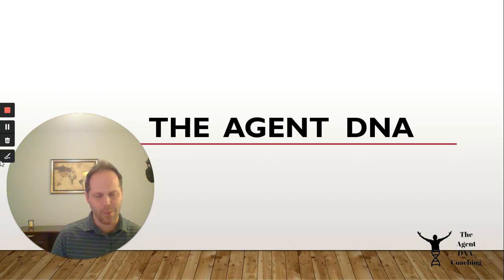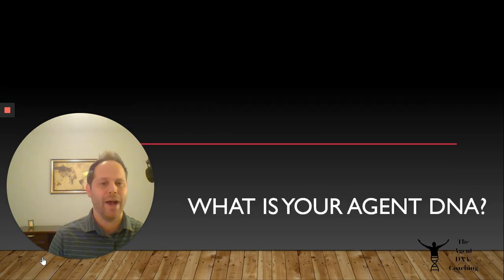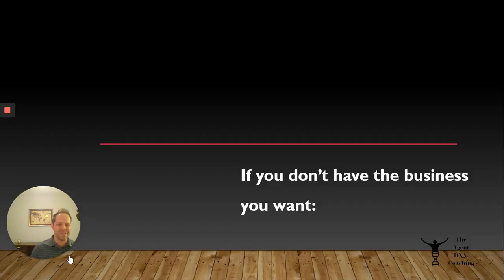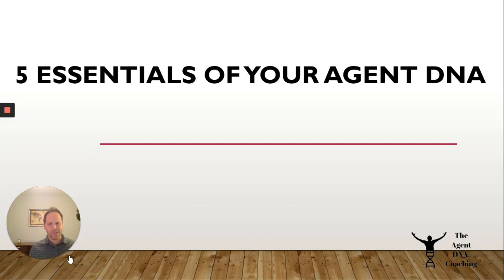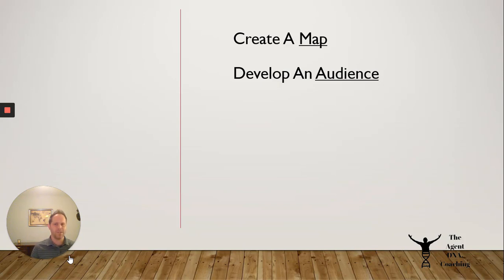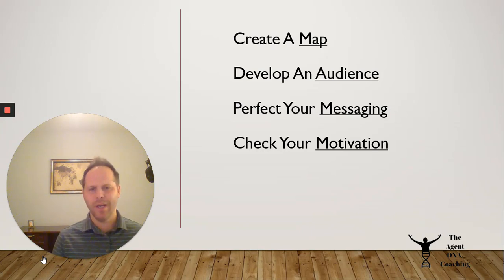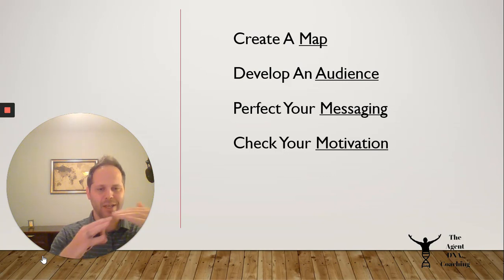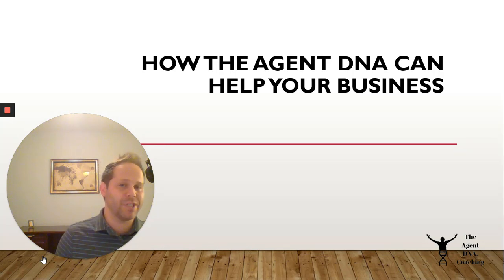The Agent DNA - DNA Foundations Webinar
You're real estate business is built on a very specific business DNA that I call your "Agent DNA'. We all have it some of us have perfected our DNA, while others have a very week 'Agent DNA'. Some of us succeed on accident, but the best succeed by design. Discover the 5 DNA elements every great real estate agent perfects in their business and learn how to design your 'Agent DNA' with purpose.